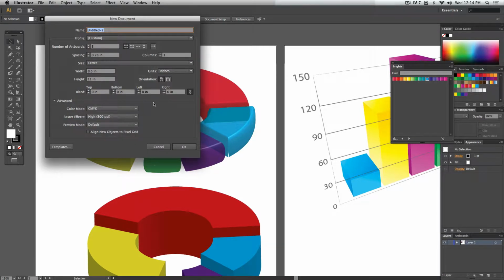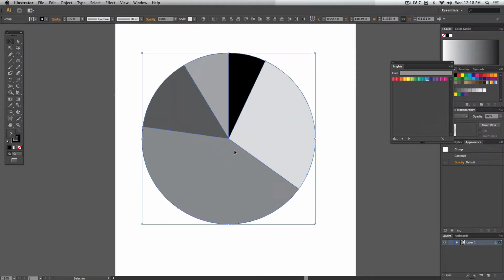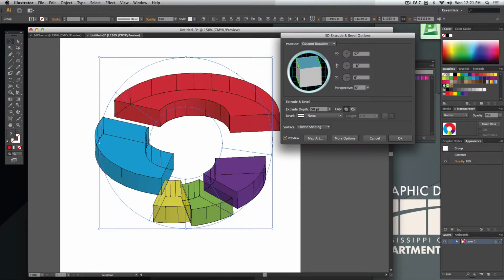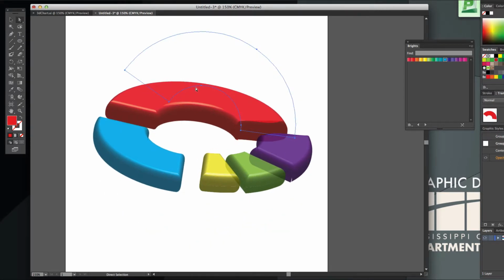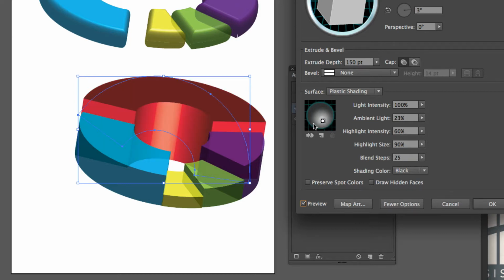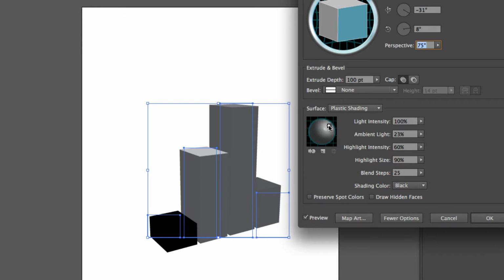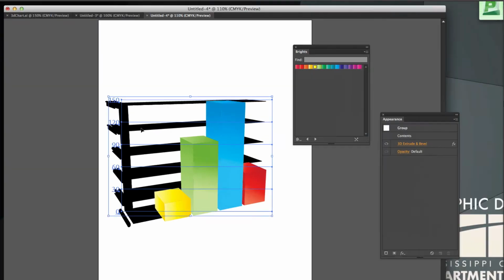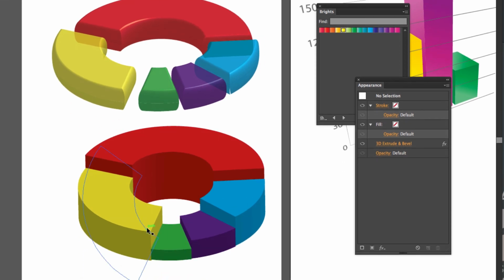Art 316 - Feb 3